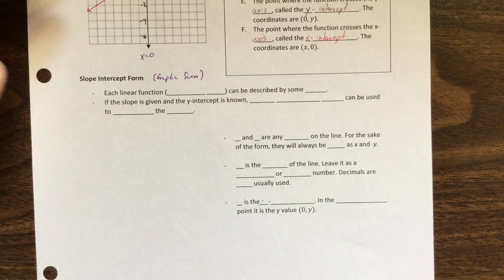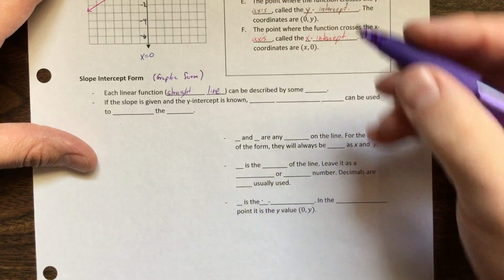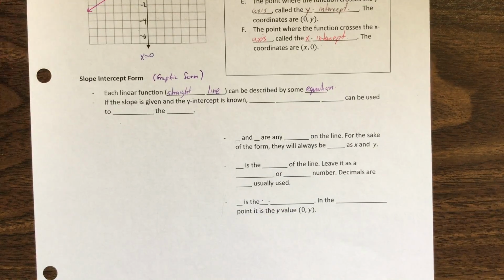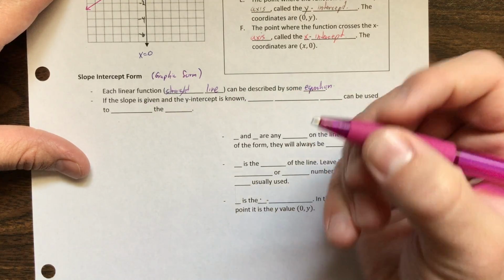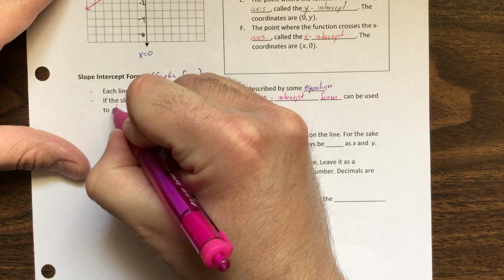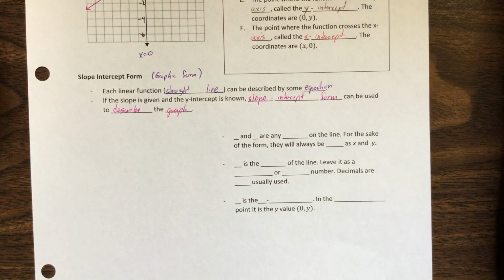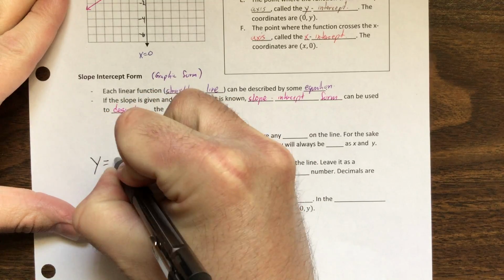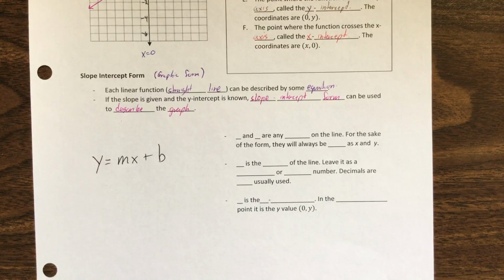Li 03 52 Slope intercept Form of a Line